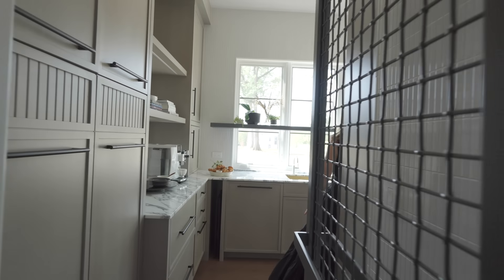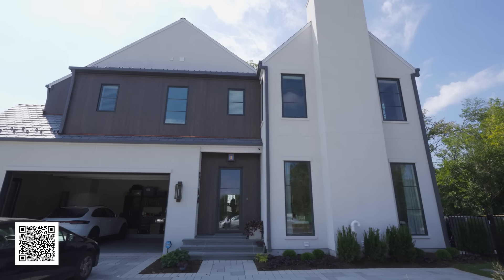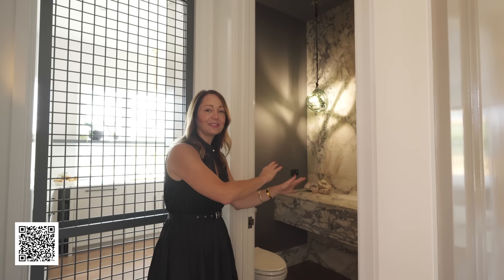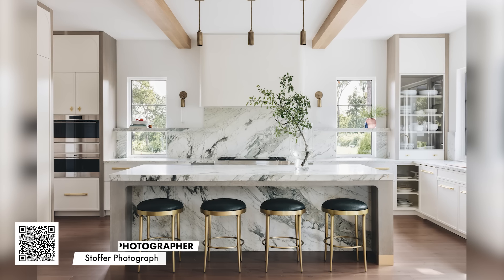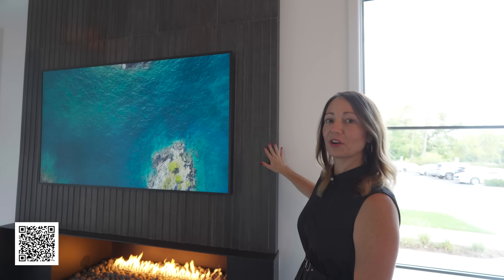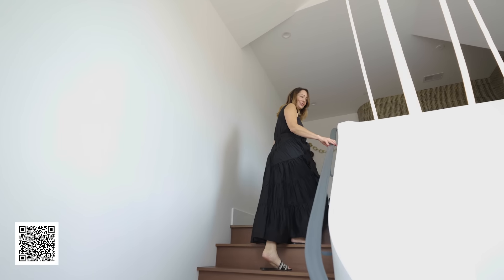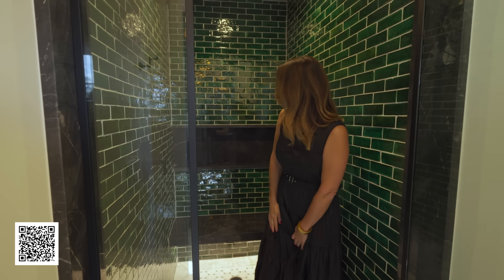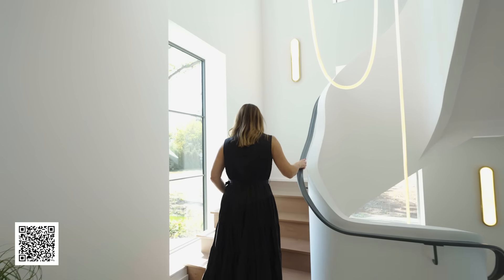HOUSE TOUR | A Designer’s Own Curated Dream Home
This week @DesignerHomeTours, we join Amy Storm as she gives a personal tour of her stunning modern home.

In this exclusive home tour, you'll discover:

A Personalized Retreat: Learn how Amy and her family transformed their house into a luxurious and functional space.
High-End Design: Explore the stunning details and high-quality finishes.
A Balance of Style and Function: See how to create a beautiful and practical home.
A Masterclass in Interior Design: Get inspired by Amy’s expert design tips and tricks.

Key Design Elements:

Bold Material Choices: From stunning marble countertops to unique tile selections.
Custom Millwork: Explore bespoke cabinetry and built-ins that elevate the space.
Luxurious Finishes: Discover high-end fixtures, lighting, and hardware.
A Serene Retreat: Experience the calming and inviting atmosphere of this modern home.

Don't miss this exclusive tour of a truly inspiring home.

Featured products:
1.  Mod Moda Black / White (Honed)
2. Context Stacked mosaic in white gloss
3. Savoy Box Liner Trim - Paperwhite (Gloss)
4. Selvaggio Stacked Mosaic - Bianco Nero
5. Idris - White Carrara (Glazed)
6. Crown Mosaic - Verde Tia
7. Nubo Verde 12x24 Field Tile (Honed)
8. Idris - Forest Green (Glazed)
9. Lisboa Mosaic Grid - Black (Tumbled)
12. Context 4x4 Mosaic - White Matte - Matte
13. Obelisque Mosaic by Kelly Wearstler
14. Alo Micro Mosaic - Grey - Matte
15. Calacatta Viola 2" Hexagon Mosaic
16. MADE Tableau by Kelly Wearstler - Crescent Field Tile
17. Calacatta Viola 12x24 Field Tile
18. Savoy Classic Pleated Field Tile - Bronze - Metallic
19. Bar-On Studio Parallel Symmetric Field Tile - Grey - Perforated

Chapters:
00:00 - About the Designer
01:07 - About the Project
02:15 - The Foyer
03:24 - The Gallery
03:53 - The Nook and Powder Room
04:19 - The Kitchen
06:10 - The Pantry
07:22 - The Dining Room
07:38 - The Living Room
08:34 - The Mudroom
09:19 - The Basement
09:53 - The Guest Bathroom
10:15 - The Staircase
11:07 - The Landing Area
11:34 - The Laundry Room
11:52  - The Jack & Jill Bath
12:42 - The Primary Bedroom & Bathroom
13:49 - Closing